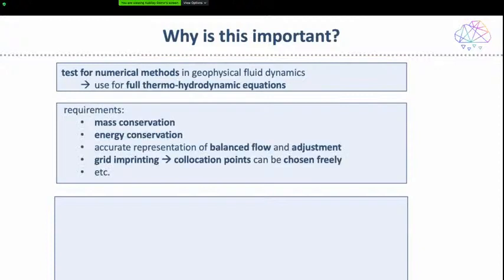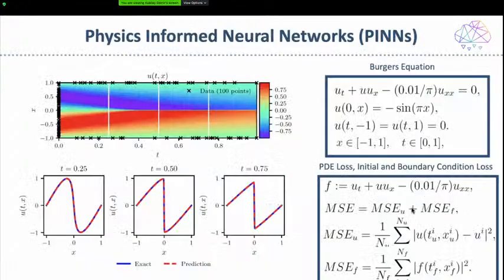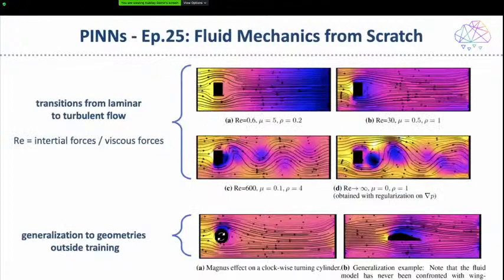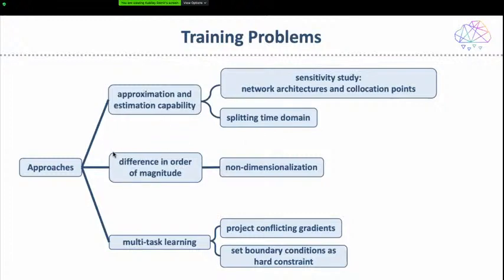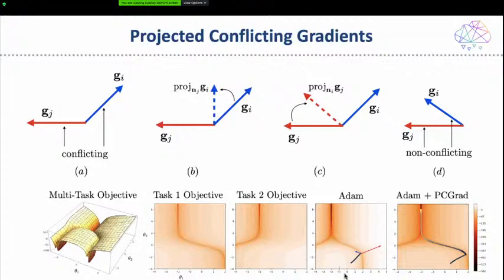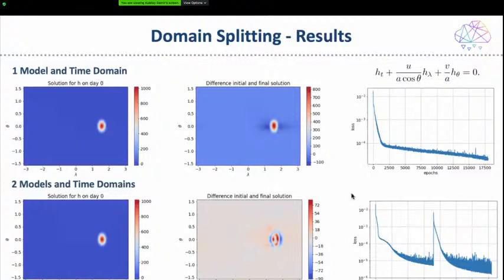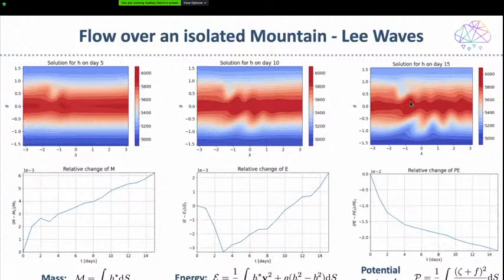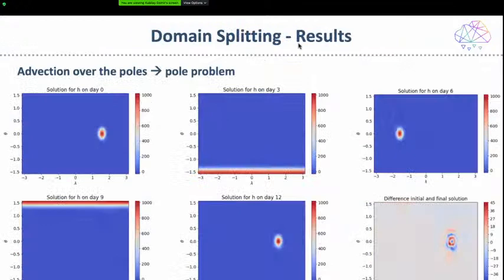ML@HZG Episode 27 "Diving into Shallow Waters"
We will discuss Bihlo and Popovych’s work on Physics-informed neural networks(PINNs) for the shallow-water equations describing a hydrostatic fluid flow on the sphere [1]. Their approach builds on the principles of Physics Informed Neural Networks and Fluid Mechanics as previously discussed in episodes 1 and 25.

The authors present an approach which involves training networks solely on the physical equations along with initial and boundary conditions but without any simulated data. These networks output  variables such as surface height and velocity as continuous functions of space and time.

The paper describes some interesting alterations to traditional PINNs such as non-dimensionalization of equations, splitting of the time domain, and projected gradients. These improved PINNs are then applied to various standard test cases to analyze performance on capturing phenomena such as advection, geostrophic flow, orographic flow and planetary waves. The results obtained from these tests present the ability of PINNs to capture physics-based constraints and allow for spatial continuity, implying the possibility of using them as a computationally cheaper alternative to traditional numerical weather prediction.

[1] Alex Bilho and Roman O. Popovych. (2021) Physics-Informed Neural Networks for the Shallow-Water Equations on the Sphere.